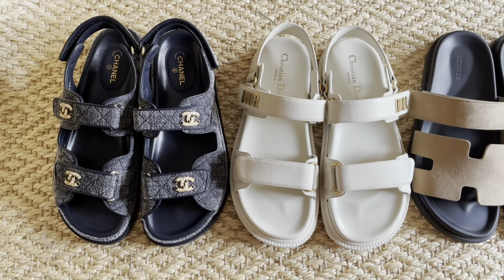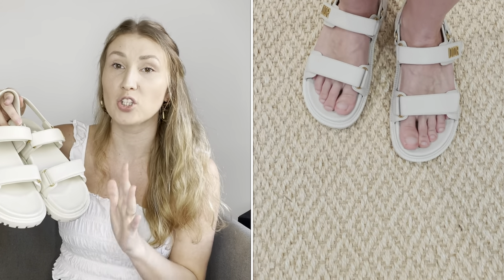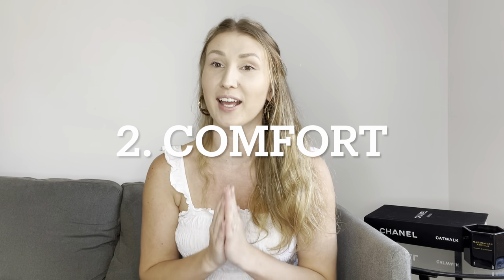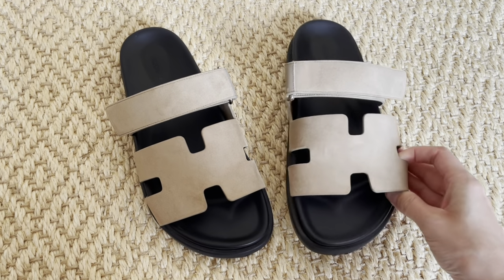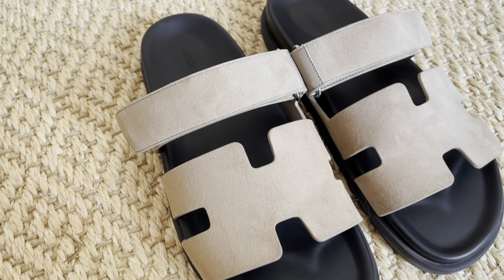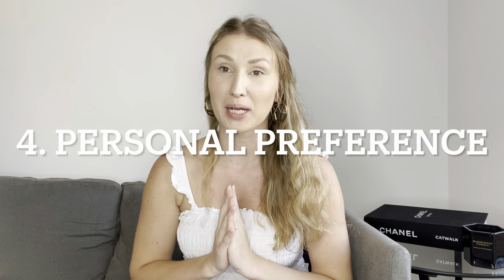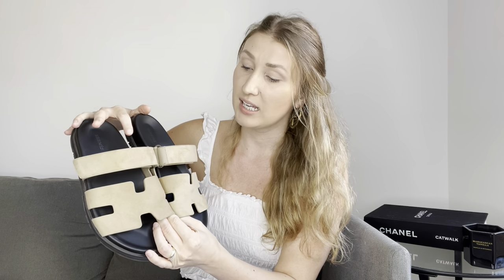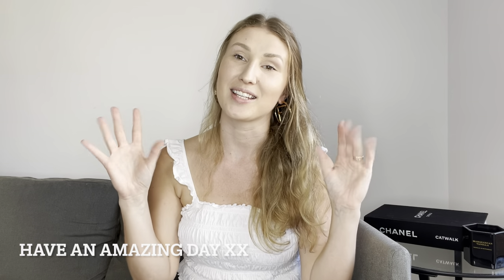COMPARING DAD SANDALS - CHANEL DAD SANDALS, HERMÈS CHYPRE & DIOR DIORACT REVIEW | Laine’s Reviews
Hello my fashion lovers, today’s video is going to be all about luxury designer dad sandals! I’ve been wearing mine A LOT so I felt that a review and a full comparison video was due!

In this video I will share the size & price details, as well as compare comfort & quality of the 4 pairs of luxury designer dad sandals I own: Chanel dad sandals, Dior Dioract dad sandals & Hermès chypre dad sandals. At the end of the video, I will also share my personal preferences.

Have an amazing day, I’ll see you in my next video XX

All sandals are linked below, colors may differ from mine as they are seasonal

Chanel dad sandals

Dior Dioract dad sandals

Hermès Chypre dad sandals